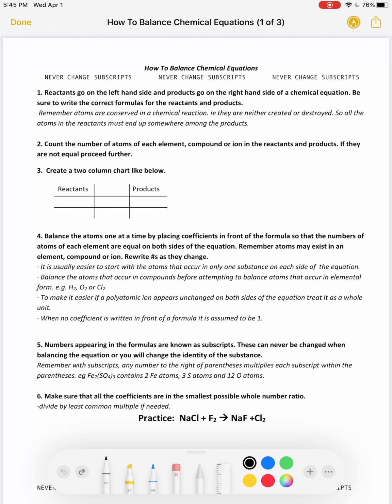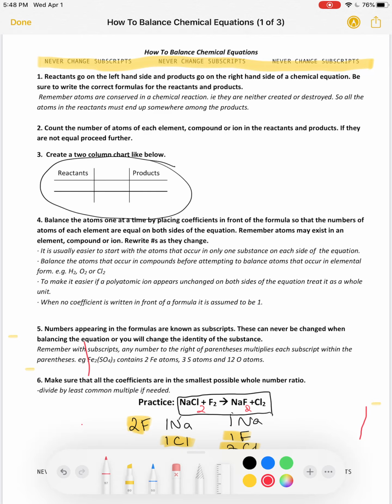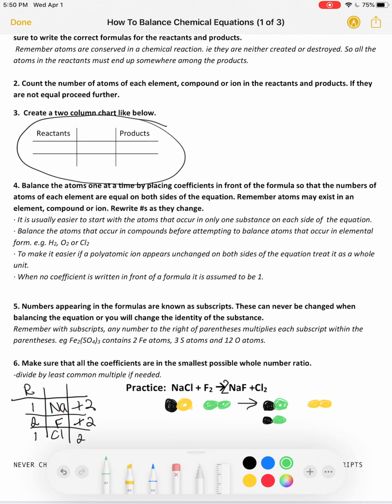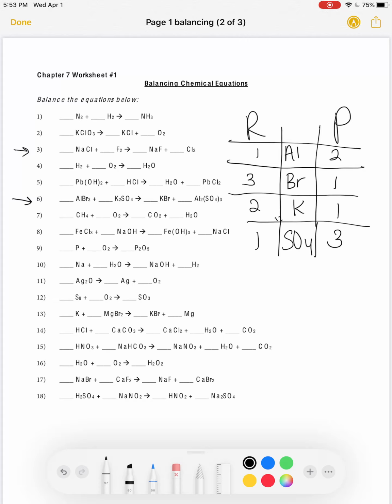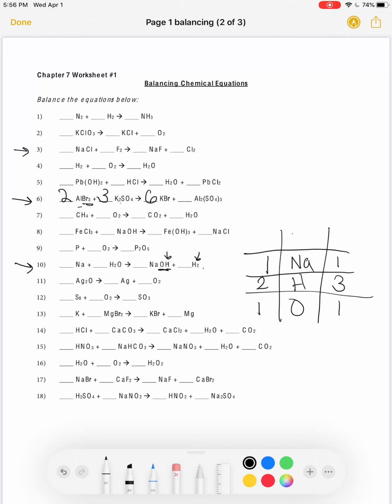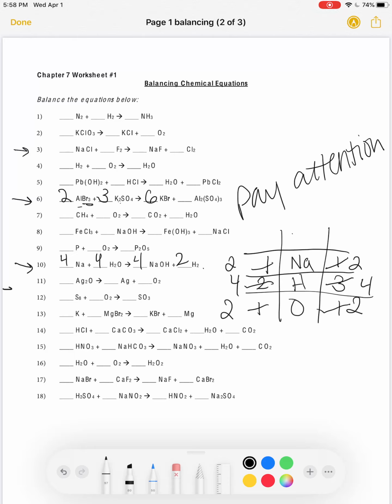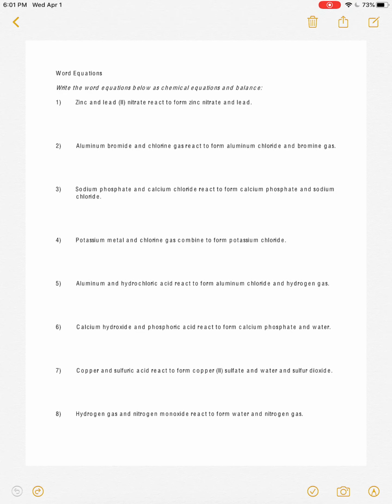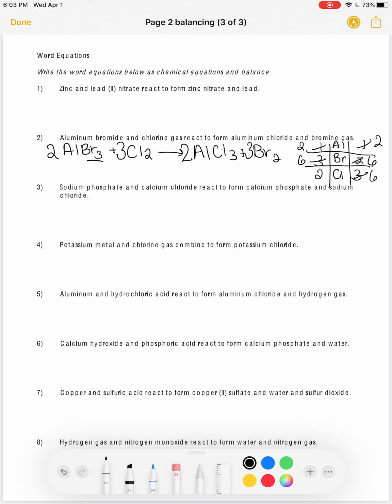Balancing chemical equations